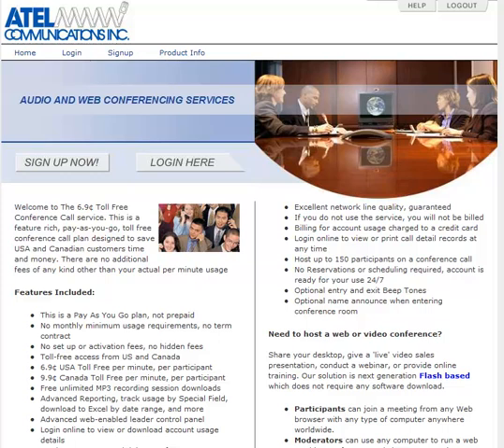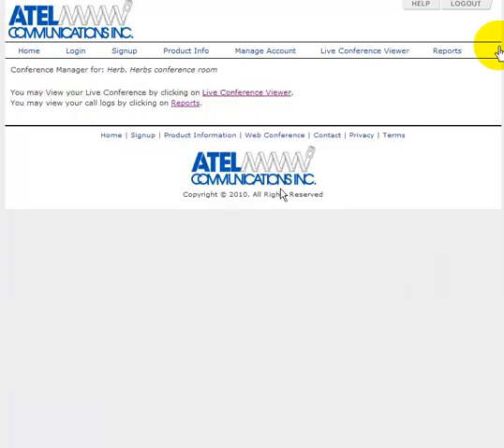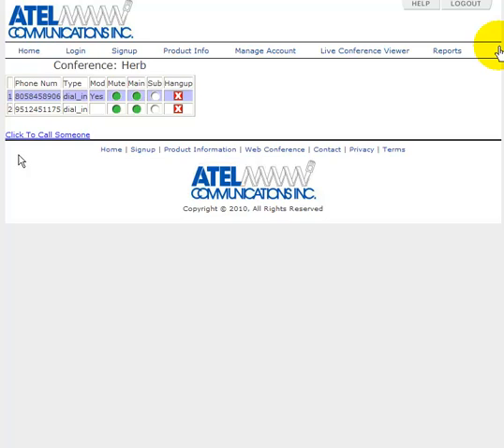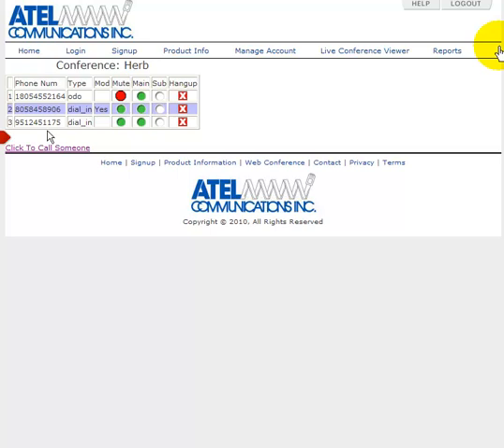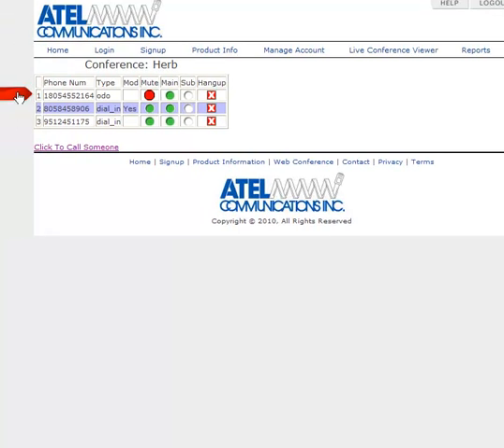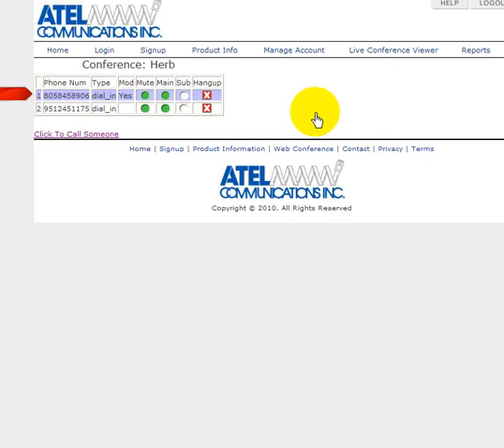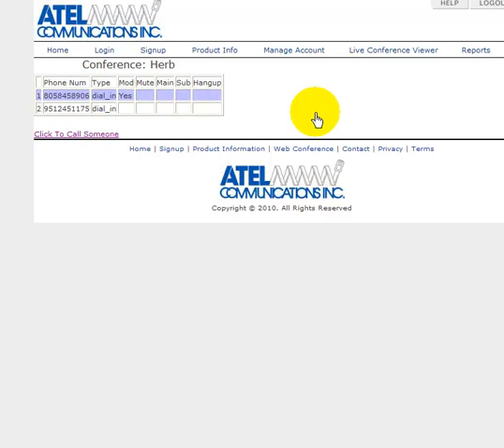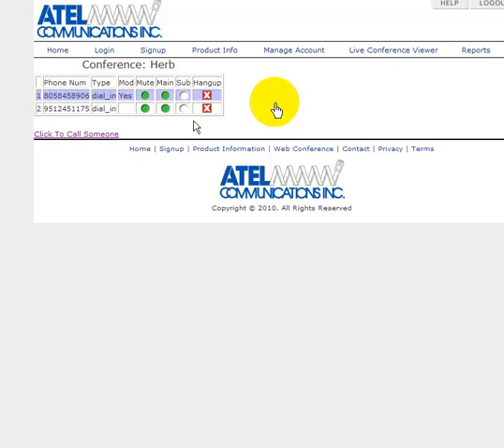Wholesale Conference Video 3: How an Audio Conferencing User Uses Web-Based controls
Herb Levitin of WholesaleConference.com demonstrates how easy it is for a conferencing user or moderator to access and use the visual web-based audio bridge controls.